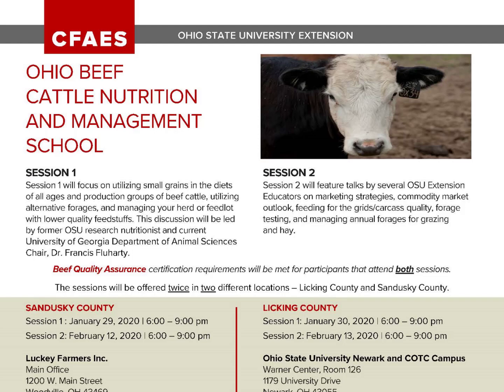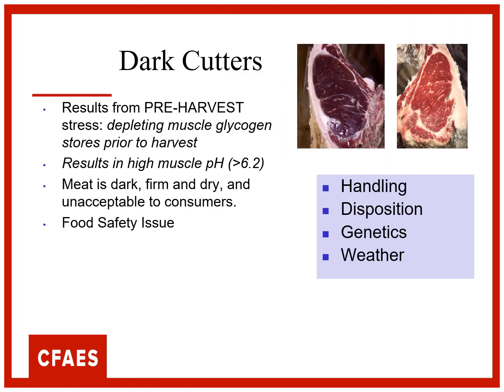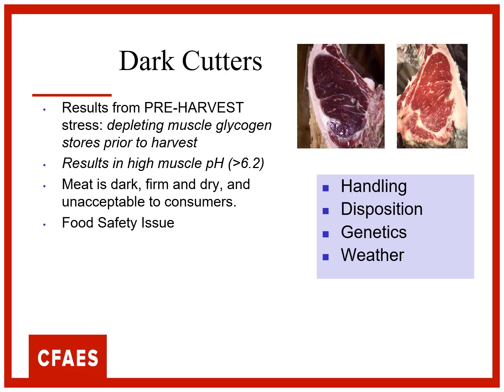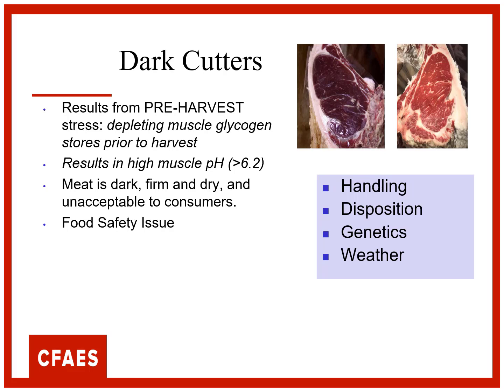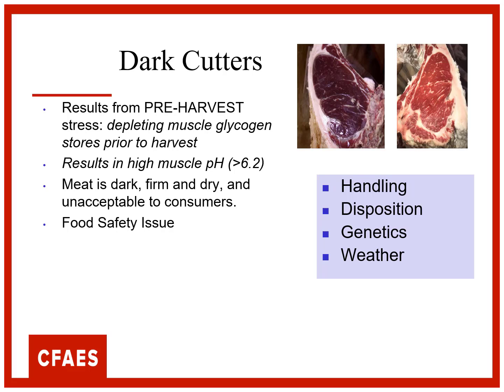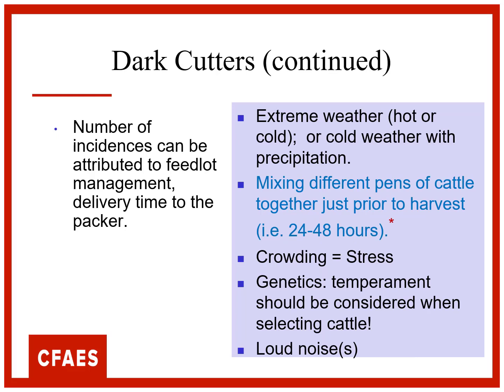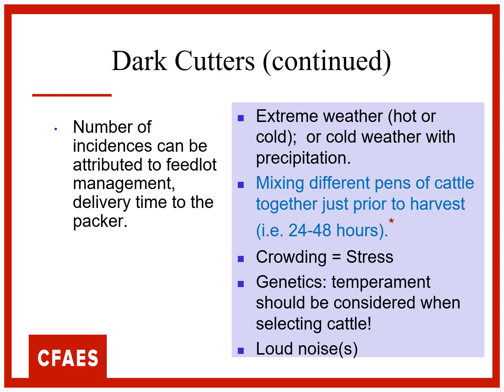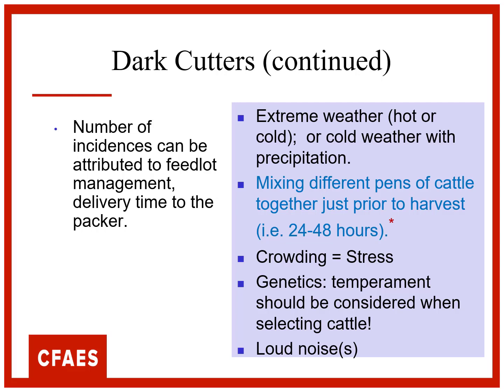Dark cutters result from pre-harvest stress, and are unacceptable to the consumer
Dark cutters at harvest are the result of pre-harvest stress and the resulting elevated pH in the muscle. In this excerpt from his presentation at the 2020 Ohio Beef Cattle Nutrition and Management School, Dr. Steve Boyles goes into detail about specific causes, and how dark cutters might be prevented.